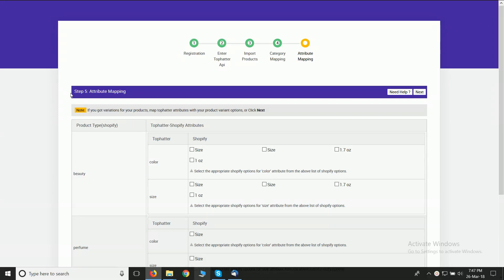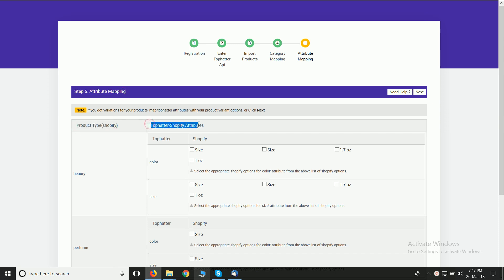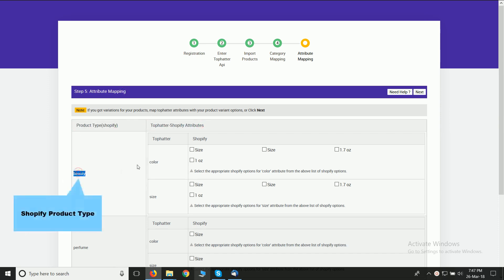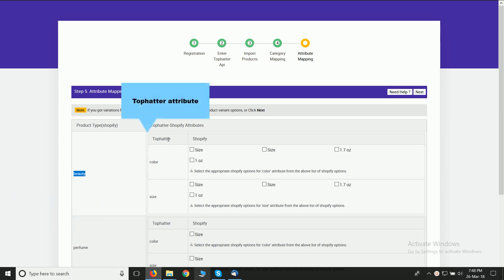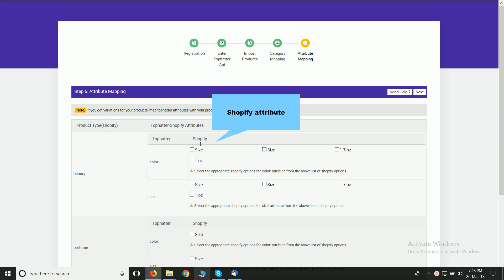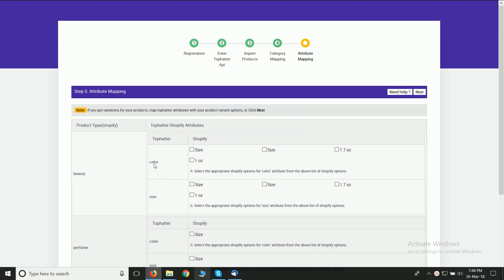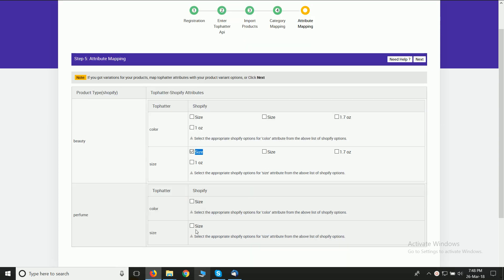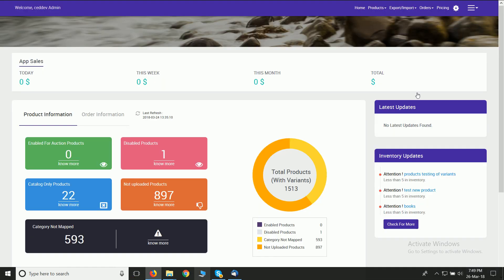How to map Shopify Attributes with Tophatter Attributes? - CedCommerce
If you want to sell your Shopify products seamlessly on Tophatter then you should map your Shopify attributes with your Tophatter attributes. Attribute Mapping helps to notify your Marketplace about the corresponding Shopify attributes. Our Tophatter Marketplace helps you to easily execute attribute mapping with its simplified User Interface.

This video is a clear depiction of the process to map Shopify attributes with Tophatter attributes through Tophatter Marketplace Integration App.